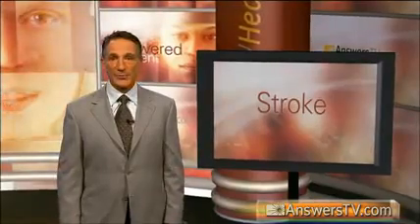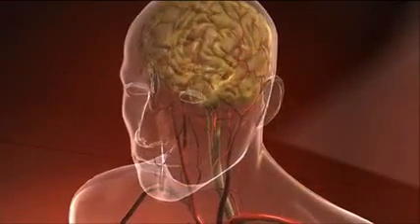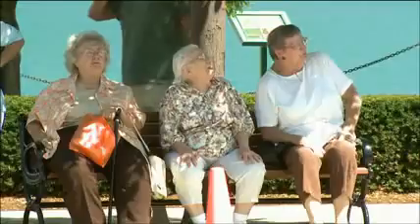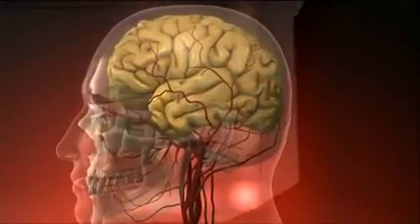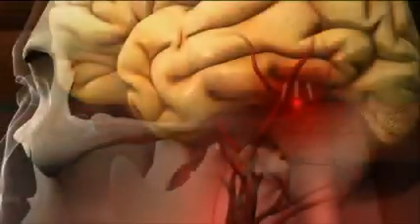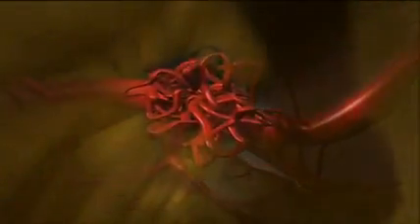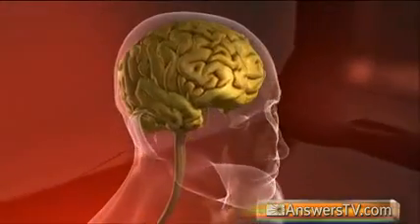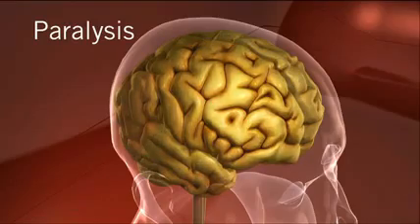What Does a Stroke Do.flv